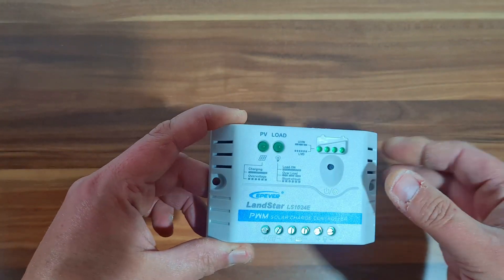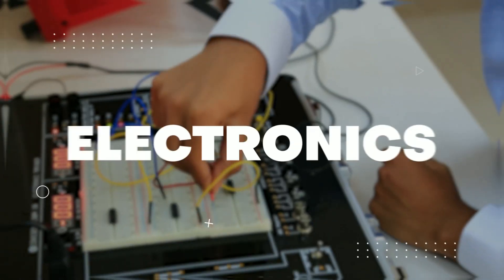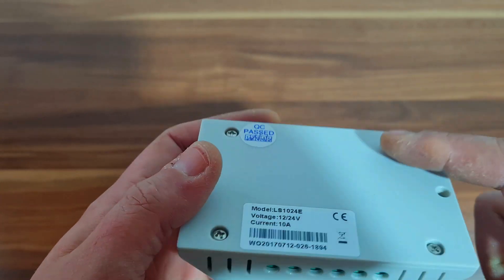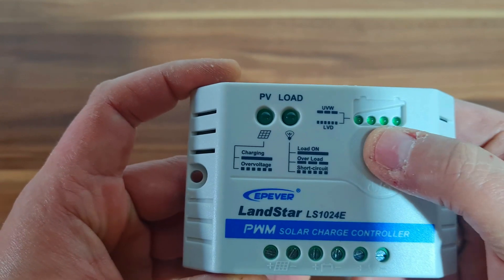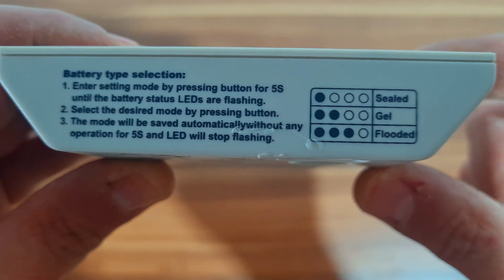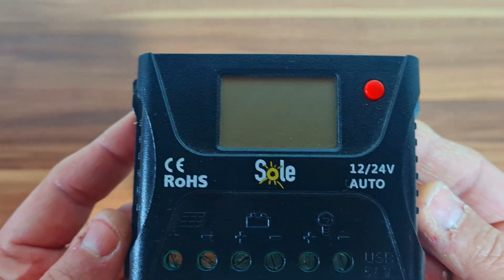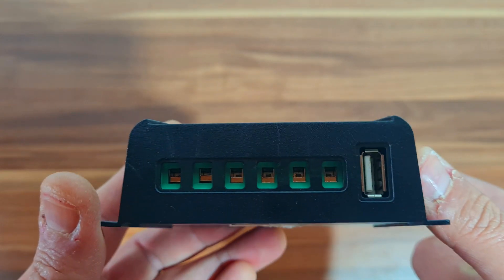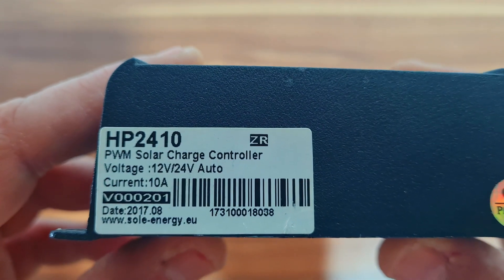Best cheap PWM solar regulator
Use them for many solar projects. Simple instalation.
10A - 12V-24V automatic battery detection.